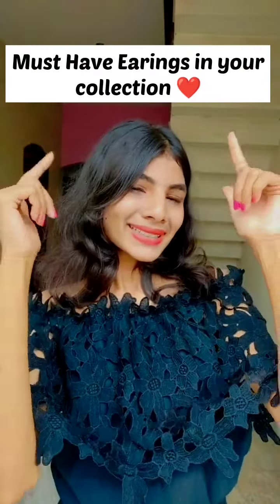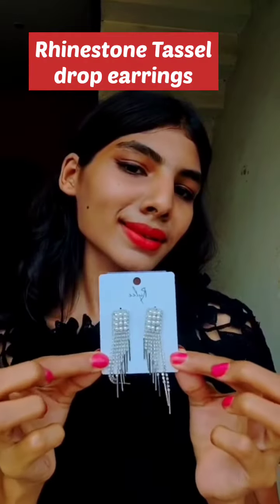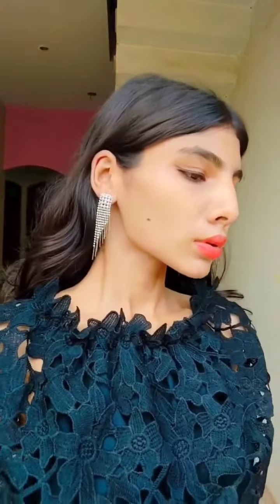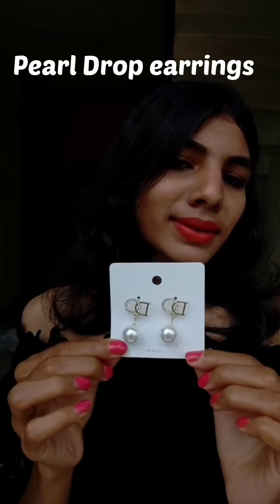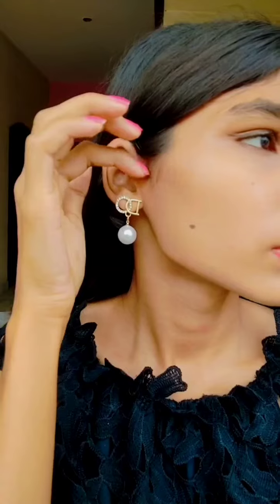4 types of Earings you must have/ Must have Earings Collection / affordable Earings/ westernEarings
This side nikita owner of Vini_accesoriess
I provide very premium quality jwelery products.
Huge collection of Earings.
scrunchienchies
Necklaces